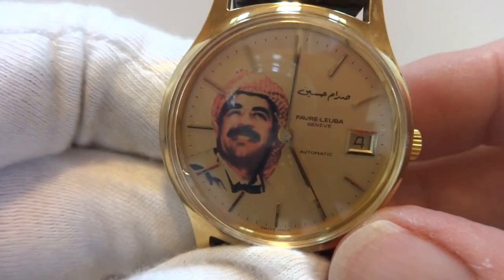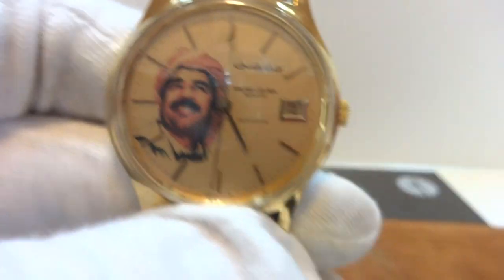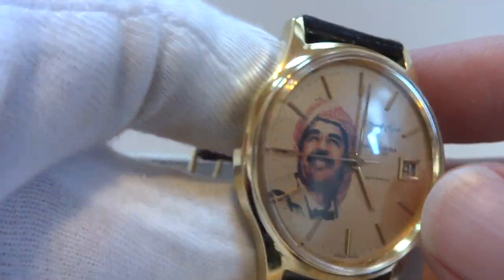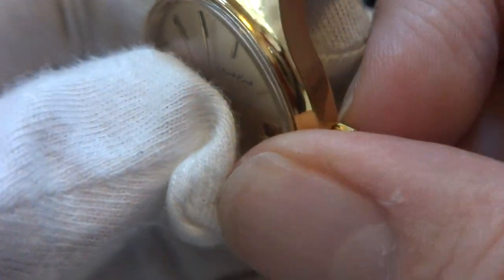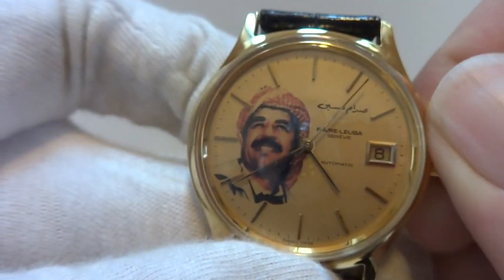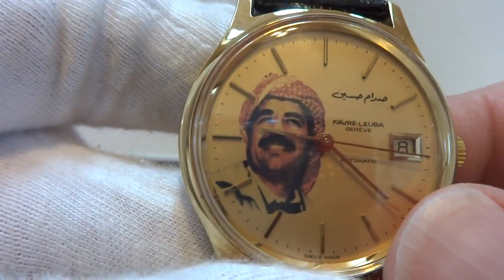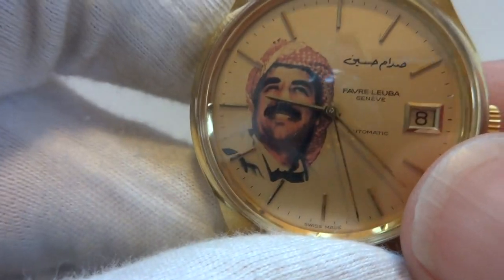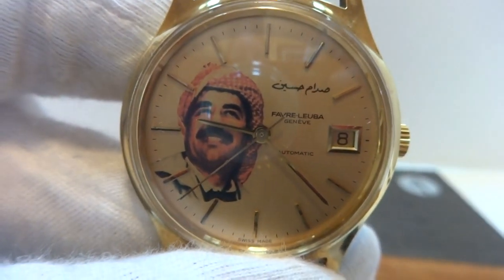Vintage Saddam Hussein watch by Favre Leuba